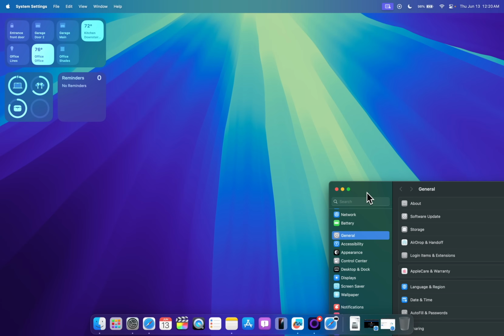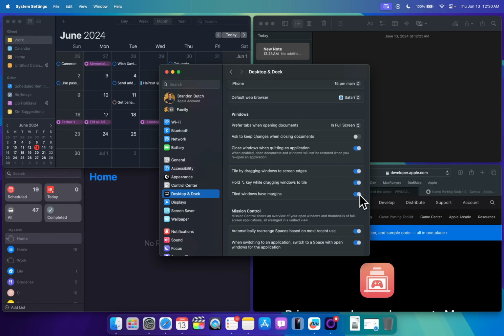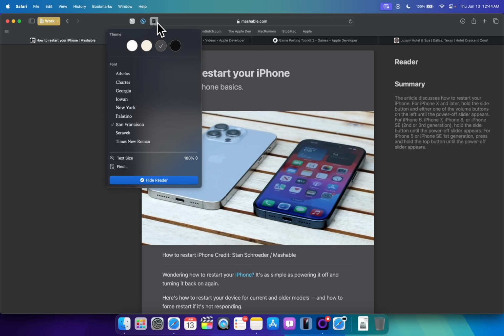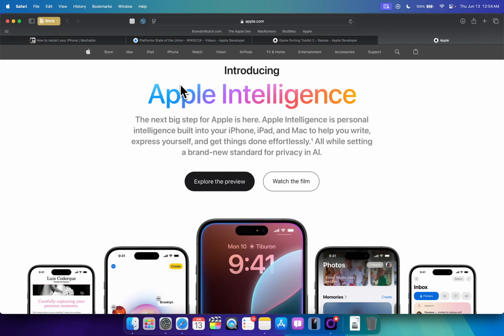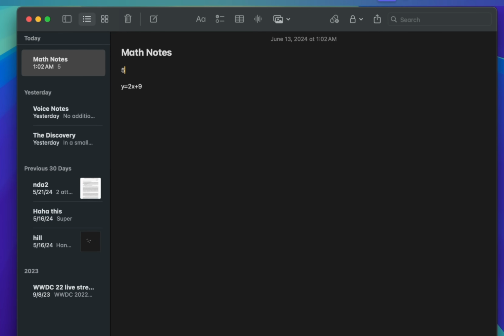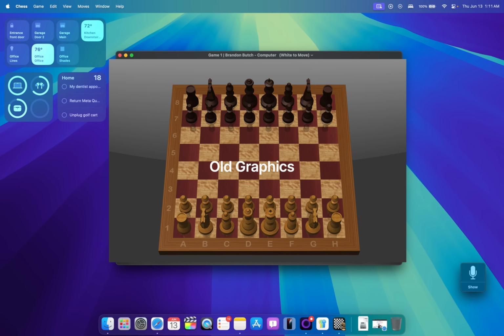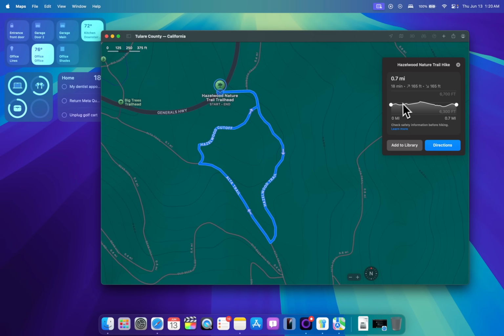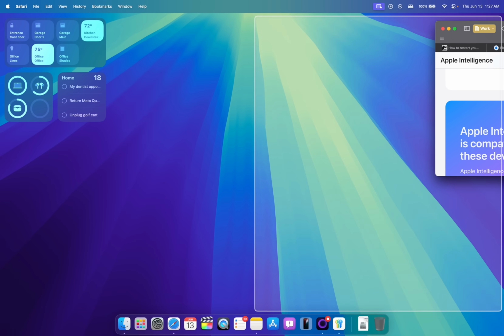macOS Sequoia Beta - 50+ New Features & Changes!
macOS Sequoia - 50+ New Features & Changes! | macOS 15 Sequoia Beta 1 Released - What's New Review

Apple just released their annual major software update for the Mac: macOS Sequoia (also known as macOS 15). In this video, we will cover more than 50 new features & changes. These changes include new wallpapers, window tiling, Safari enhancements, changes to video conferencing, gaming improvements, and more. Enjoy!

*Chapters:*
0:00 macOS Sequoia Compatible Macs
0:12 2 new Wallpapers!
1:04 This feature is FINALLY here!
2:38 You might want to turn this OFF
3:26 Another VERY useful change
4:02 Video Backgrounds
4:38 Presenter Overlay Preview
5:00 Safari has AI now! (Highlights feature)
6:12 Much improved Reader View
6:49 New Video feature (Viewer)
7:27 Other Safari changes
7:53 Settings revamp
8:27 iCloud redesign
9:15 Hover Text
10:03 Vocal Shortcuts
10:19 New Passwords app & Sign in with Apple section
11:12 Calendar integrates with Reminders
11:47 Redesigned Calculator
13:13 Notes
14:35 Messages
15:49 Didn’t expect this (Chess)
16:02 Gaming updates
17:14 Freeform
18:41 Maps
19:22 Photos
20:13 Weather
20:48 Home
21:25 iPhone Mirroring
21:52 Apple Intelligence